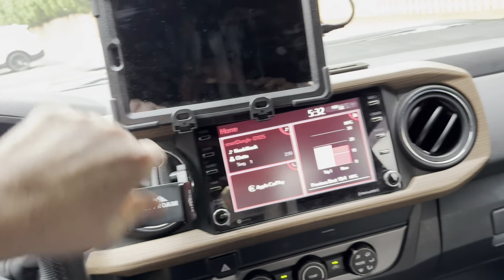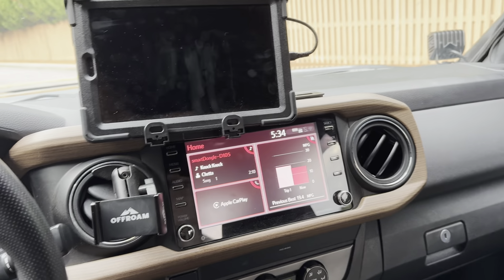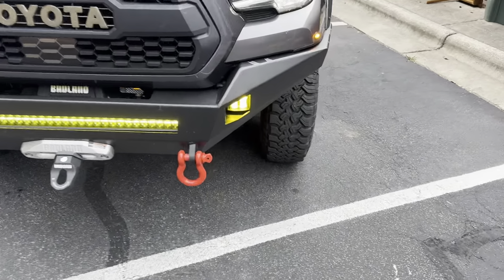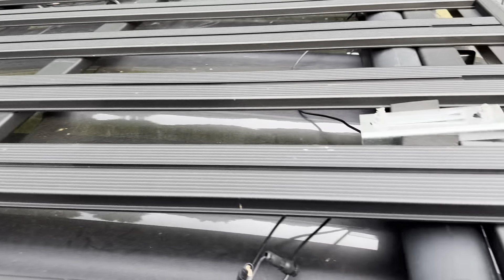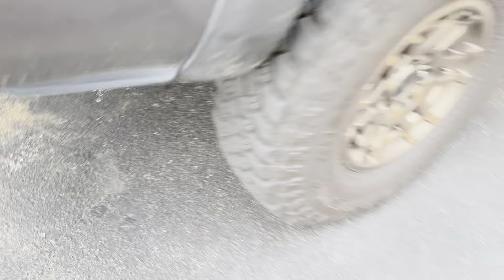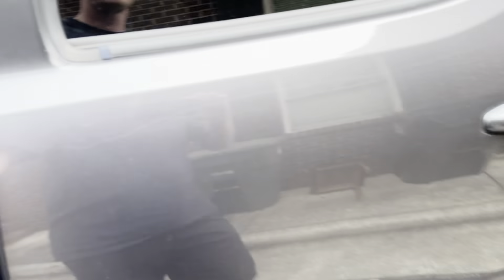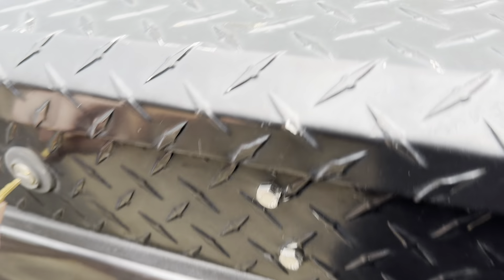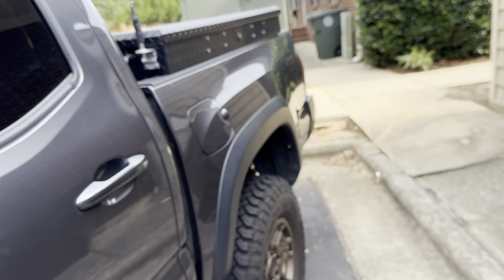My Tacoma Mod list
Just going over the mods, I’ve done to my 2020 Tacoma Trd off-road.￼